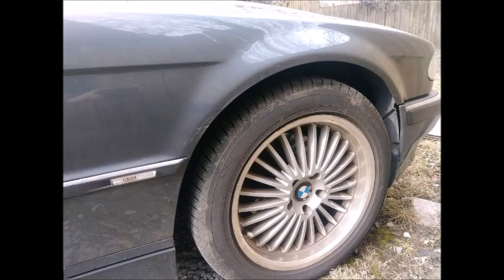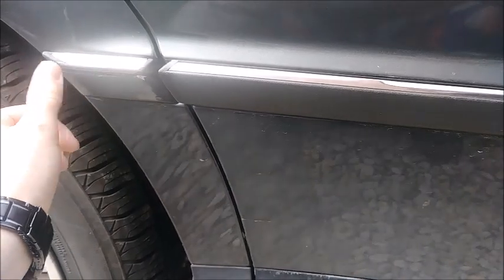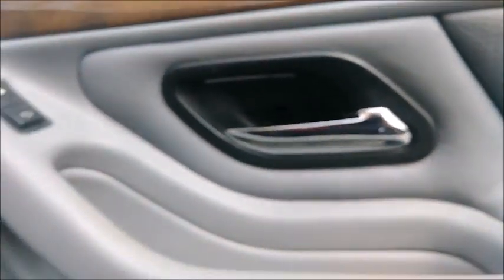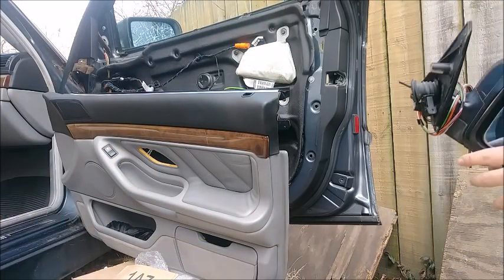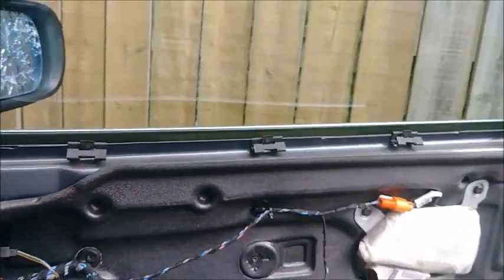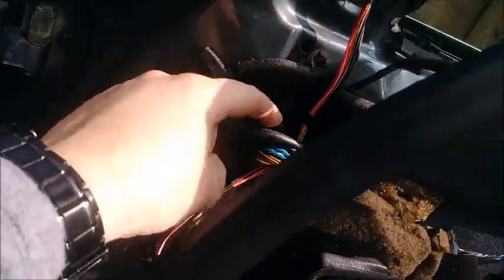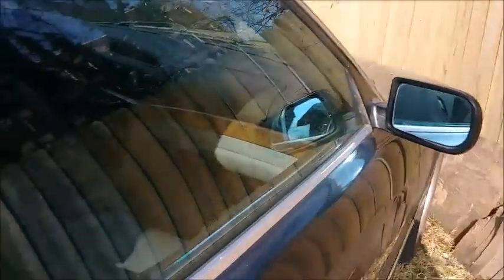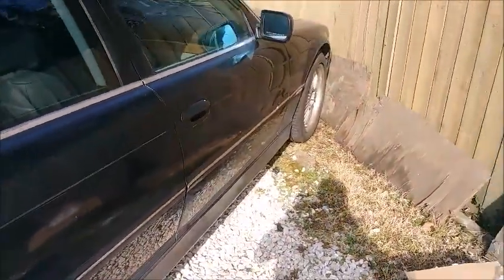How to remove and replace right side mirror BMW e38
When you side swipe a city bus and your right mirror is destroyed, fear not. In this video I'll show you how to remove and replace your right side mirror on the BMW e38 740iL.